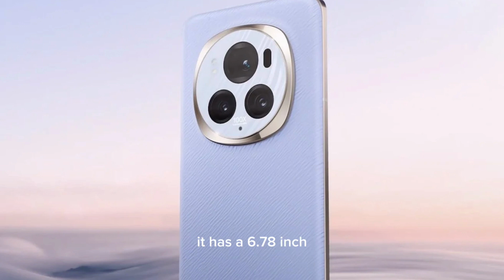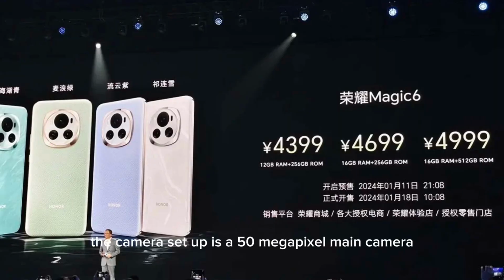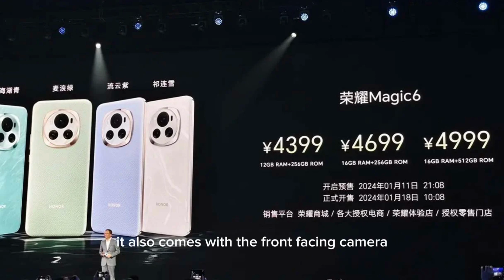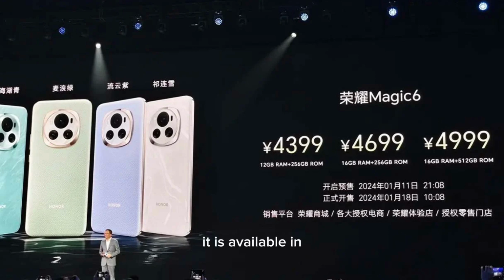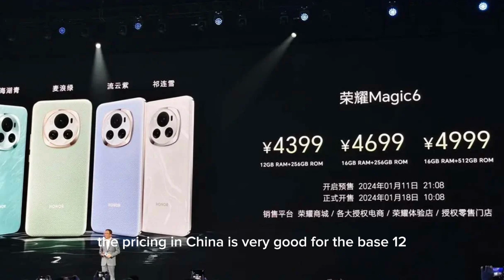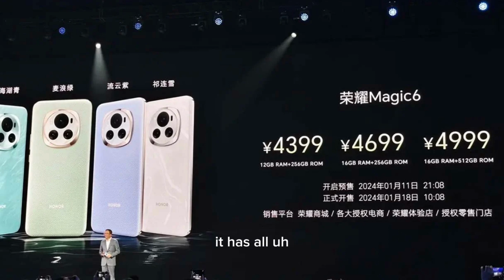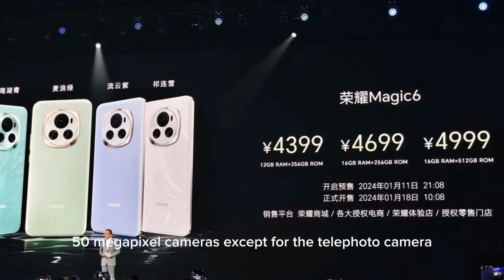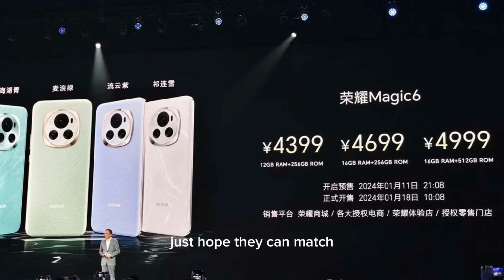Honor Magic 6 Unveiled! Snapdragon 8 Gen 3, 16GB RAM, 120Hz OLED - Top Tech 2023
Dive into the cutting-edge tech world with Honor's latest release – the Magic 6! Packed with a Snapdragon 8 Gen 3 CPU, a whopping 16GB of RAM, and a stunning 120Hz OLED display, this device is a game-changer.